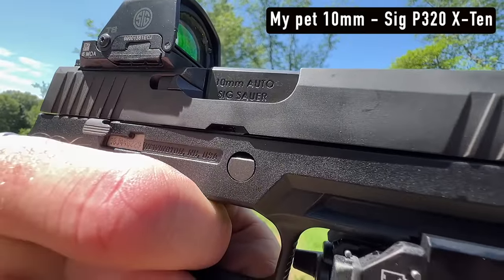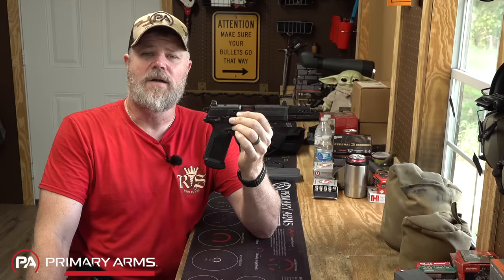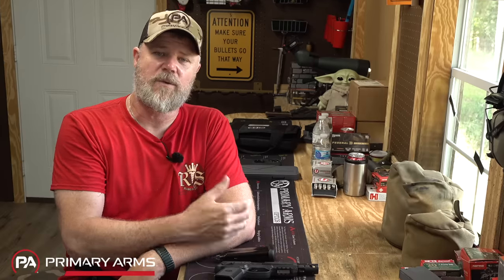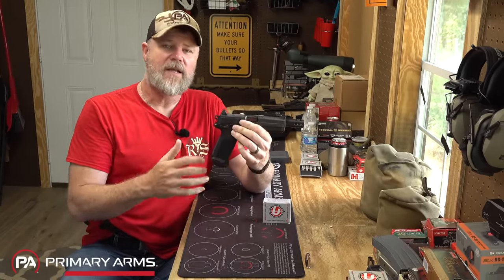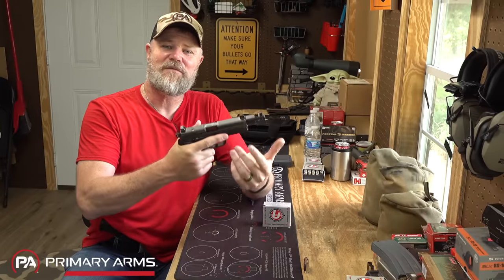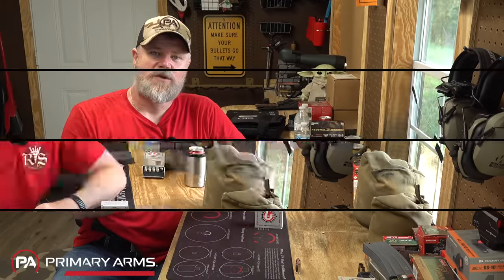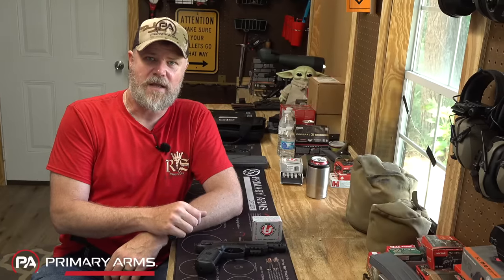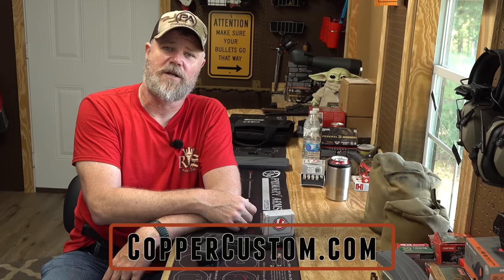Holy BLEEP - .460 Rowland the ultimate powerhouse?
The .460 Rowland is a handgun cartridge that has amazing power yet fits comfortably in a standard sized handgun. 10mm can't touch it in performance by comparison. The .460 Rowland is capable of incredible power, but how does it stack up to .45 ACP, 45 +P, 45 Super and 10mm? We find out! Our test pistol is a FN FNX formerly in 45 ACP.